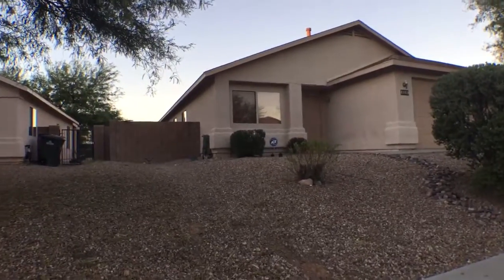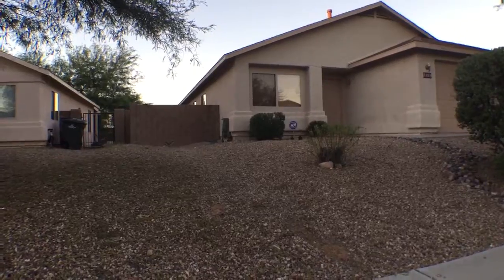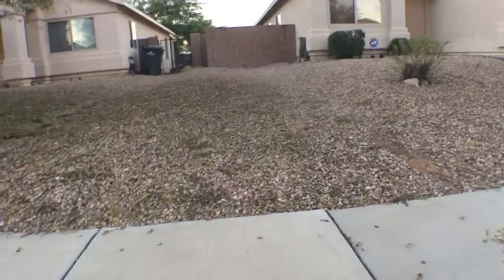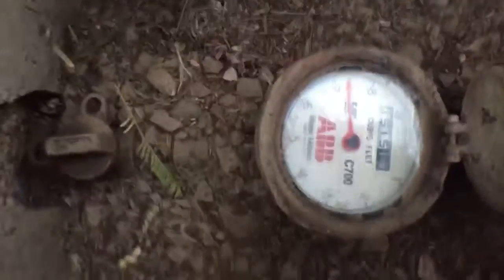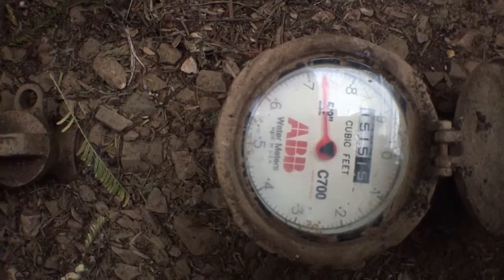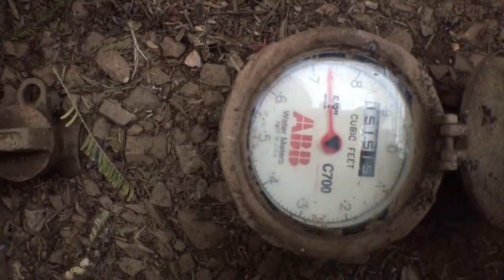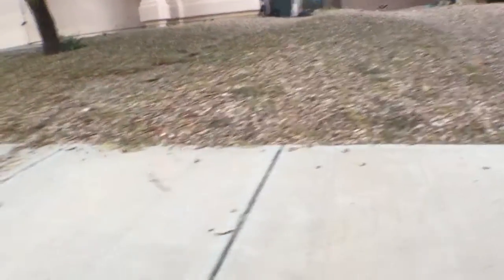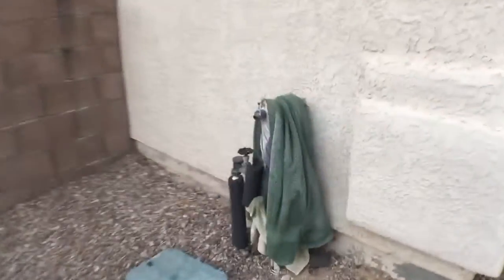Sundaes 8169_water issue